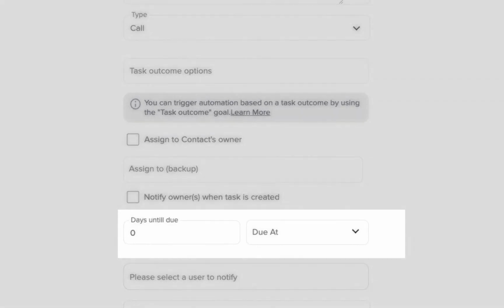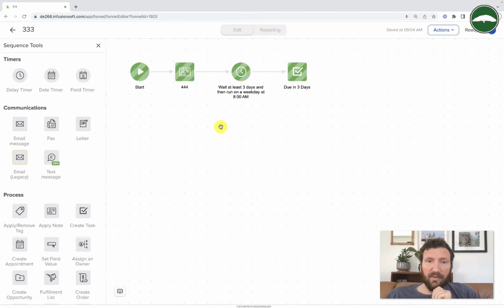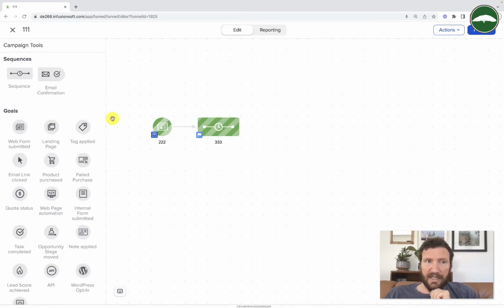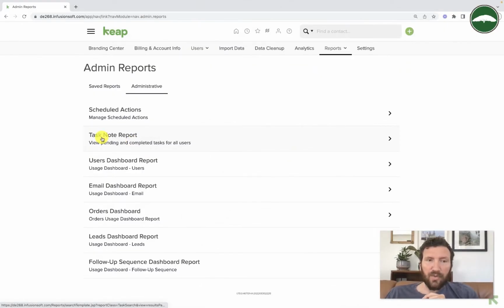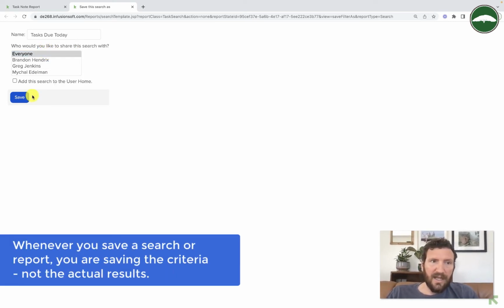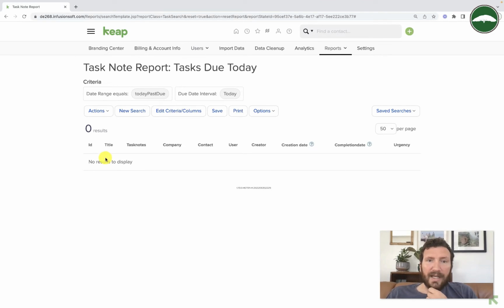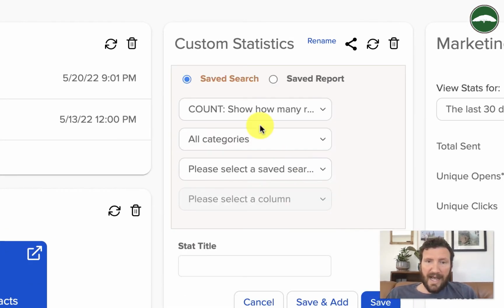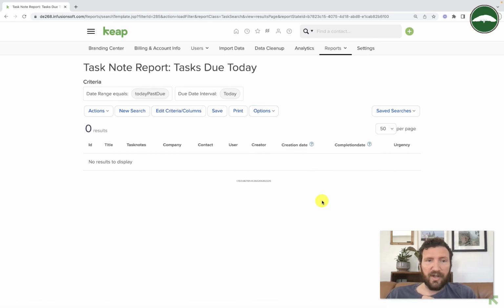Automated Reminders for Tasks Due Today [inside Keap]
Tasks are a great way for automation to prompt a human to get involved. They hold us accountable, and give us the opportunity to manually intervene in an automated process - so if you're looking for a daily reminder of the tasks you have to handle, this is a good way to create a notification process so that nothing gets missed.

If you are looking for a place to ask Keap questions, check out the OG Membership